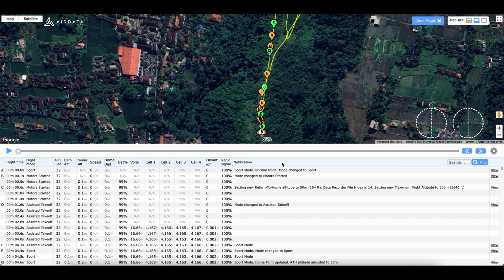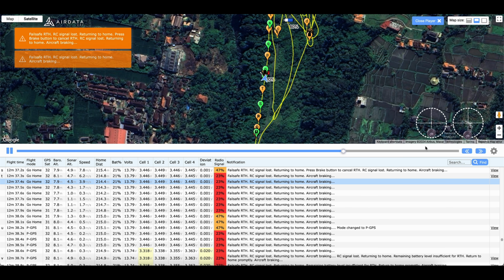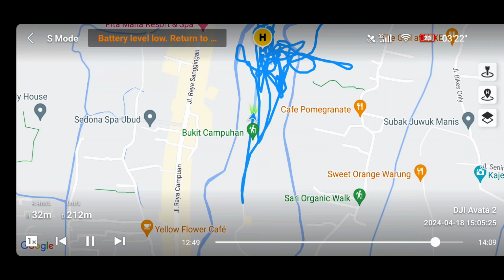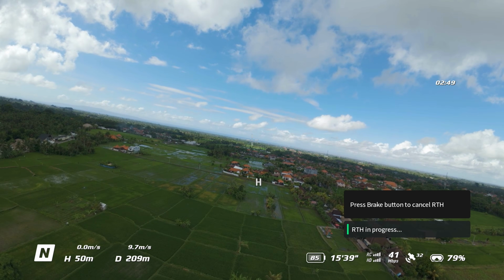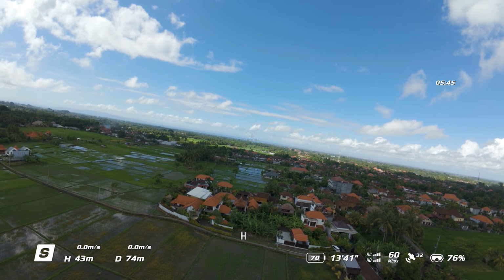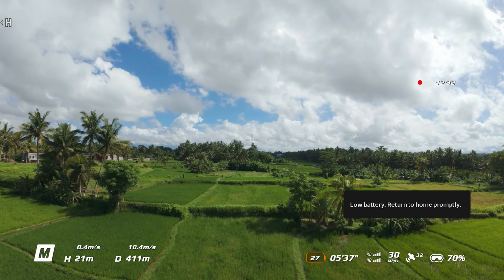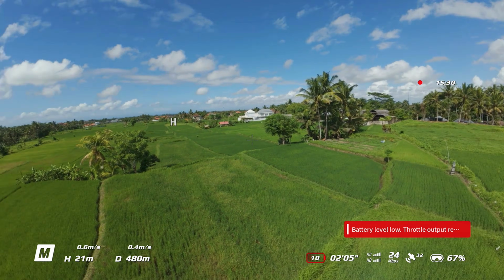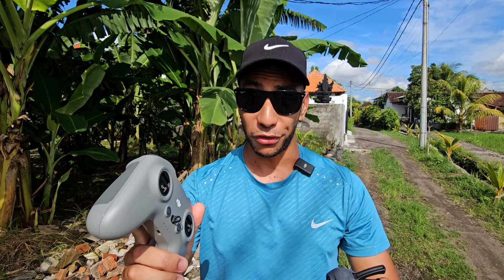AVATA 2 Return To Home Testing - Follow up video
After coming across an issue during RTH I went out to do some more testing and I discovered some interesting quirks about RTH and the new DJI Avata 2.

If DJI would like the flight log to be reviewed for issues.

I hope this is just a one-off or maybe an issue with my aircraft. Either way it's concerning.